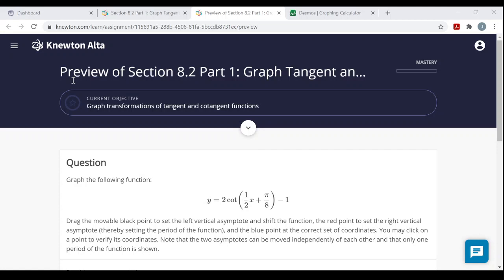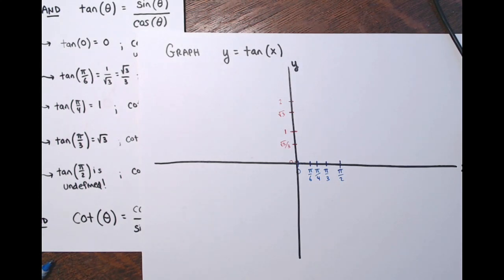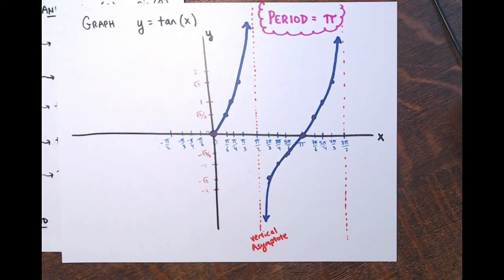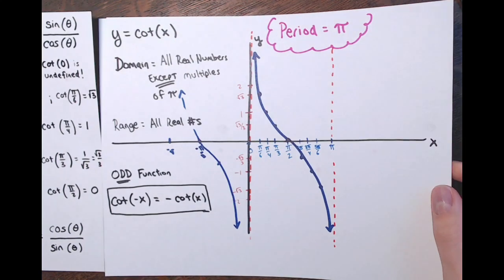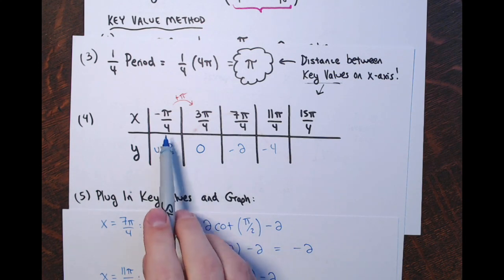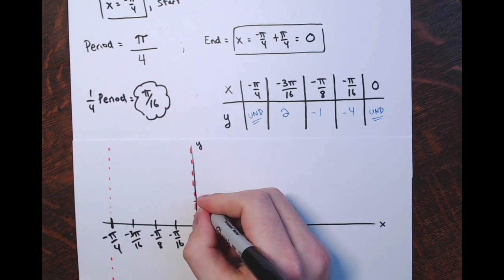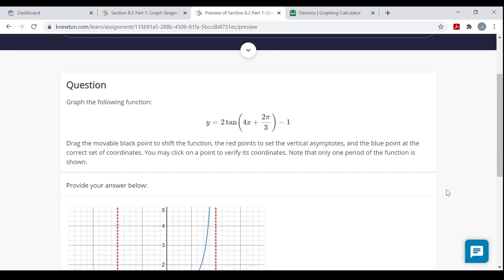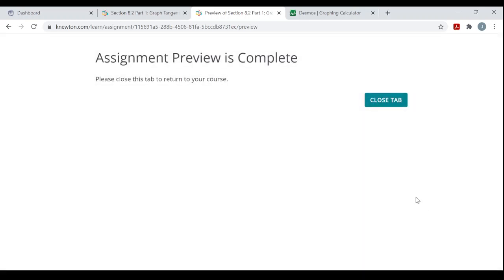Math 1435: Section 8.2 Part 1 - Graph Tangent and Cotangent Functions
In this video, I go over KnewtonAlta homework Section 8.2 Part 1 for Math 1435.